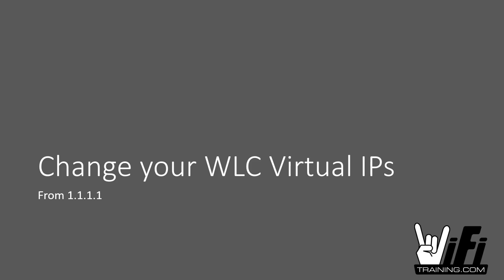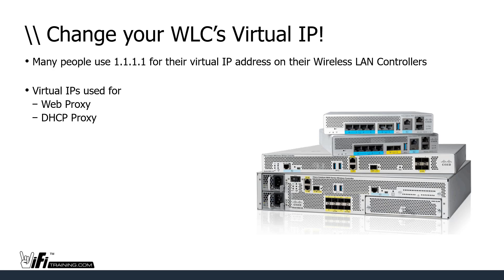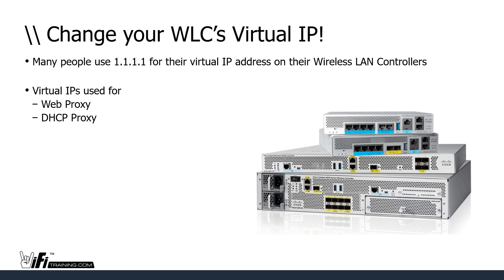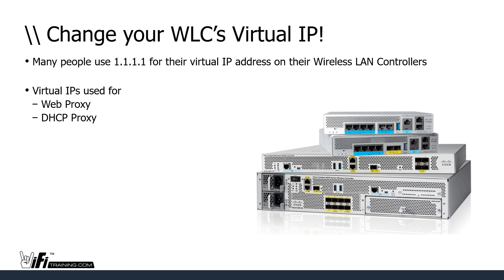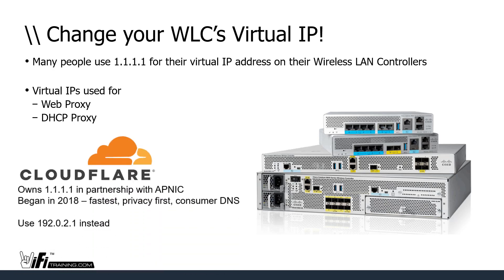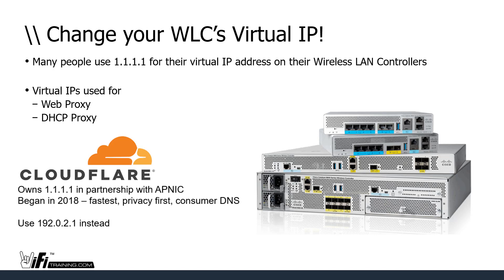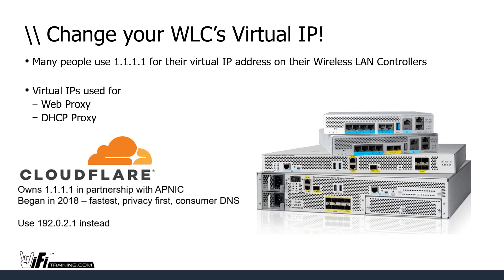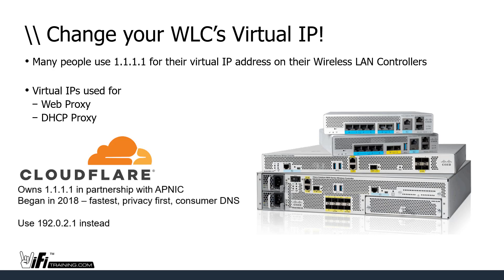Change your WLC Virtual IPs stop using 1.1.1.1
Stop using 1.1.1.1 for your Wireless LAN Controller Virtual IP Addresses, Router Loopback addresses, or testing range for applications! I am constantly asked by students if it's important for them to change their virtual IP Addresses on their Cisco WLAN Controllers from 1.1.1.1, and the answer is yes! The 1.1.1.1 part of the 1.0.0.0/8 network is not reserved IP space like RFC1918 addresses. Watch the video for more details, and an alternative to 1.1.1.1 for Virtual IP needs. Video is a quick PSA for WLAN Professionals, Wireless Experts, and Network Administrators who may be using the 1.1.1 address space.